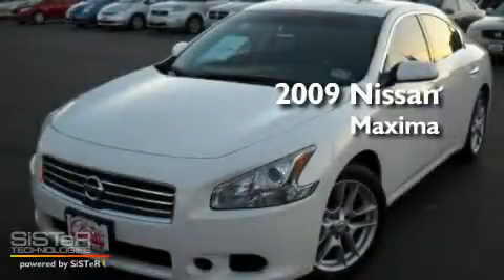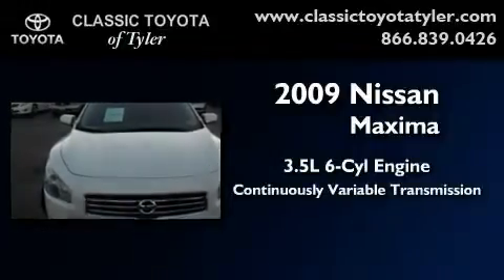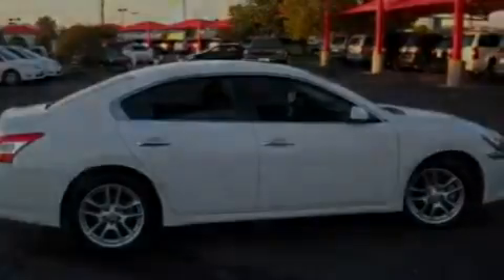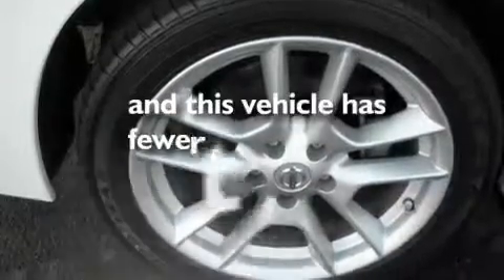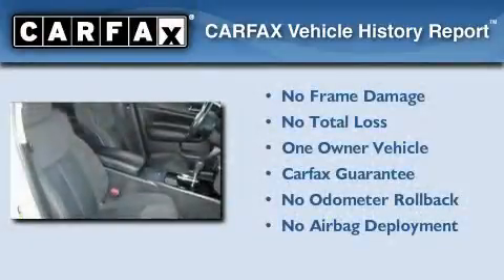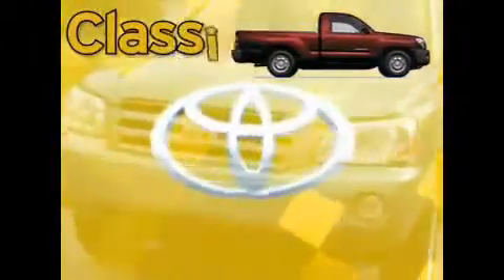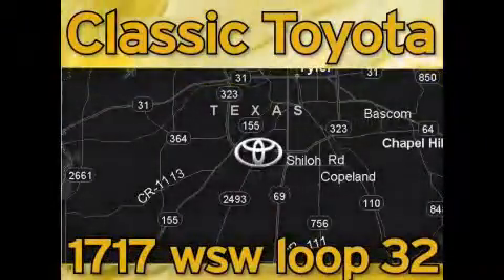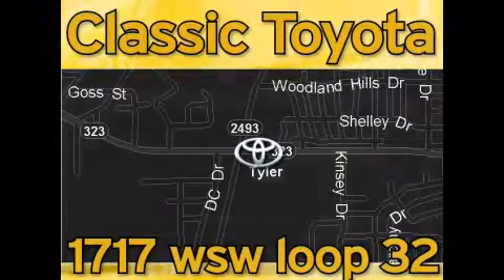2009 Nissan Maxima Tyler TX 75701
Year: 2009
 Make: Nissan
 Model: Maxima
 Engine: Gas V6 3.5L/
 Trans.: Variable
 Exterior: Winter Frost Pearl
 Miles: 33,698
 Interior: Charcoal Gray

 1717 West SW Loop 323

 2009 Nissan Maxima Tyler TX